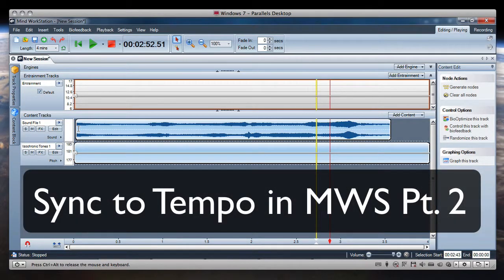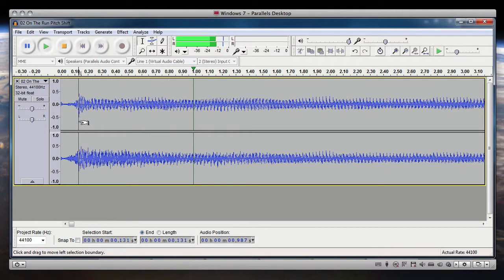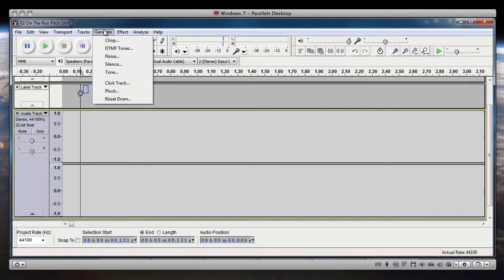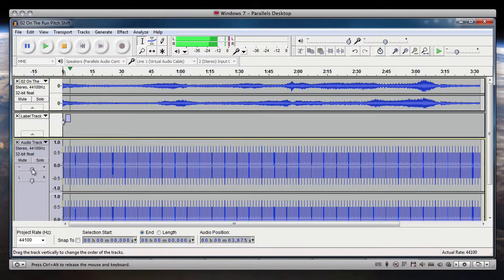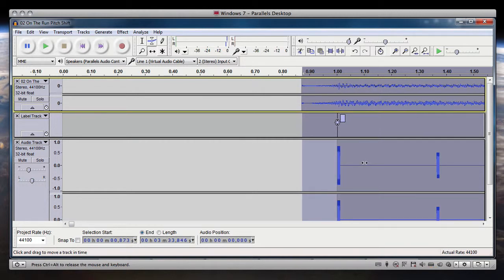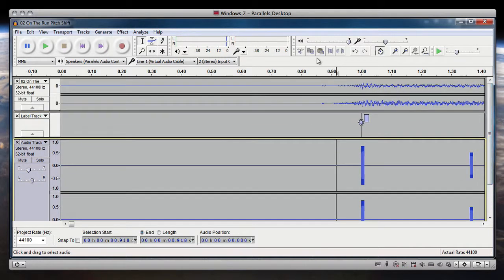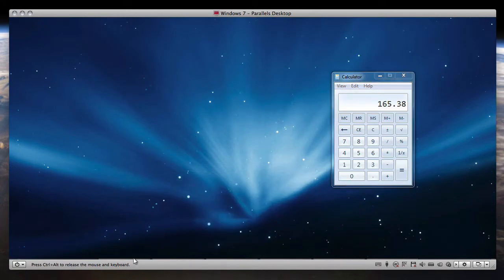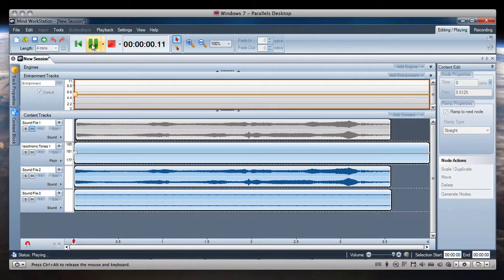Editing Mind Workstation to Tempo Part 2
This video by Scott Hendrickson from MindPlace shows how to sync a song with brainwave entrainment in Mind Workstation. It uses BPM Analyzer and MusicCalculator.com.